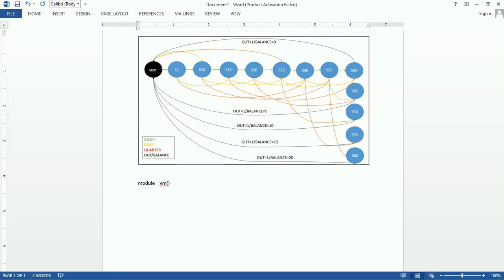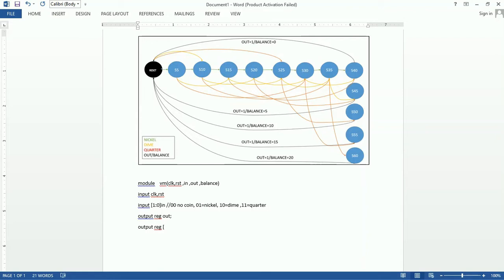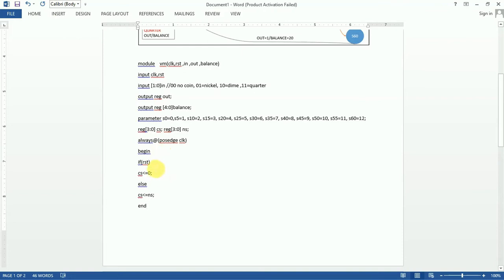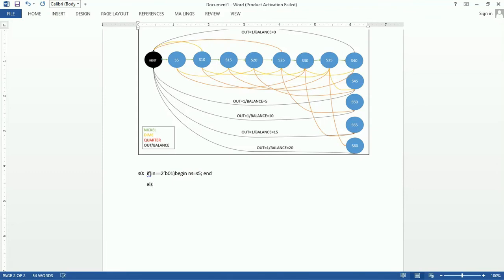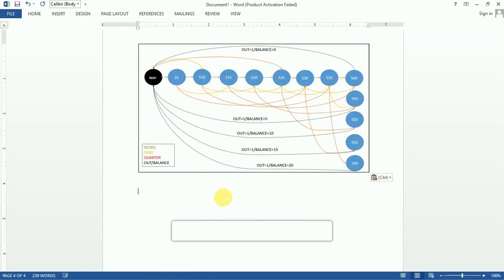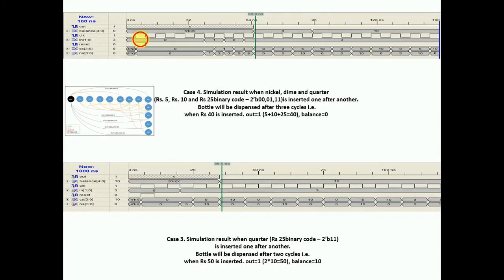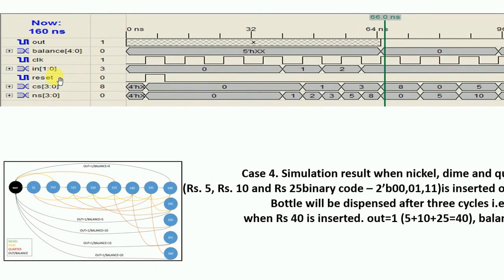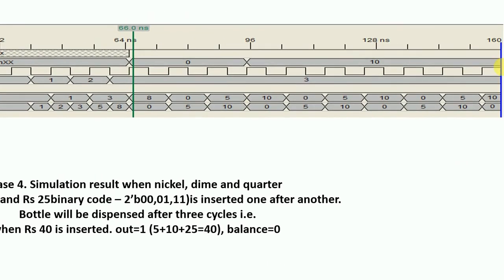DESIGN A WATER DISPENSER VENDING MACHINE USING VERILOG HDL. PART 2/2: VERILOG CODE AND TESTBENCH.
this is the second part of water dispenser machine. In this video i explained how to write the verilog code, testbench and also verify with the timing diagram.